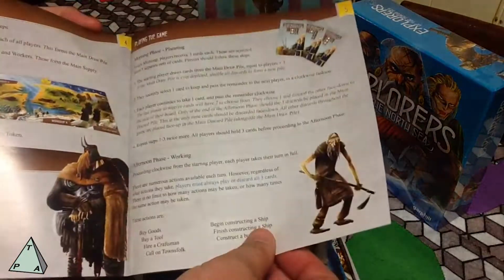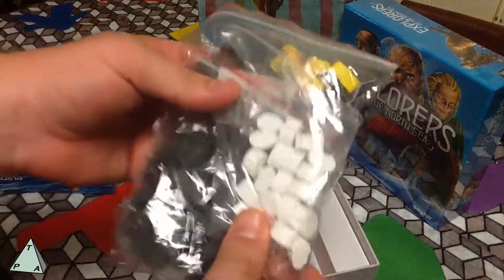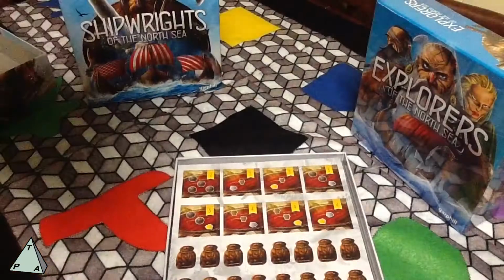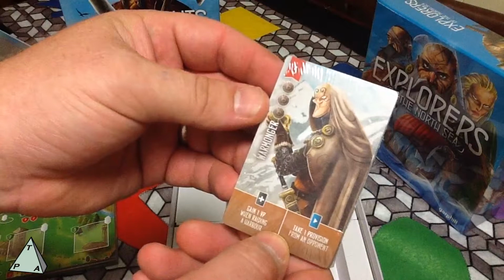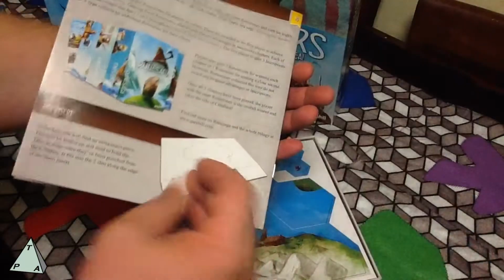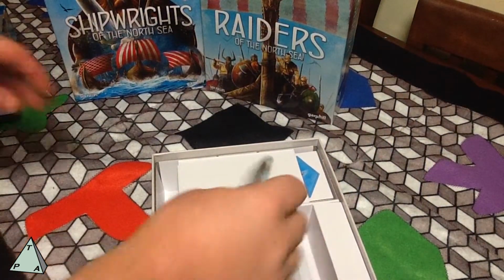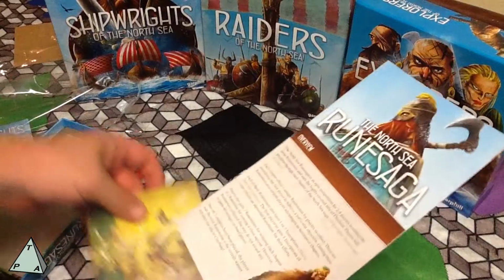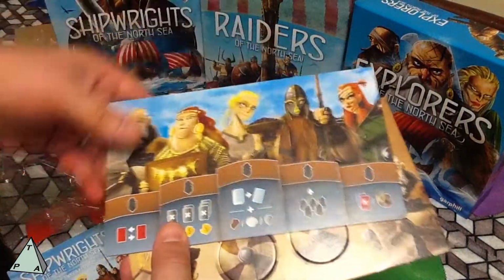Garphill Games' North Sea Saga Kickstarter unboxing - The Players' Aid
Take a look inside all of the boxes that come with the North Sea Saga kickstarter. This arrived just last week on Tim's doorstep and he cracked it out that night!